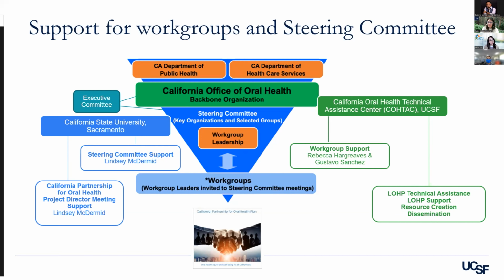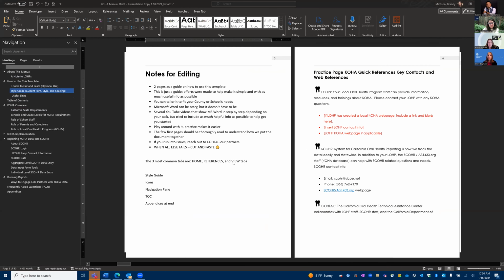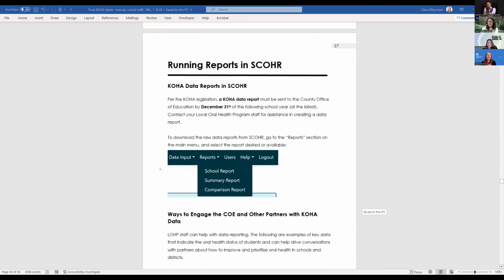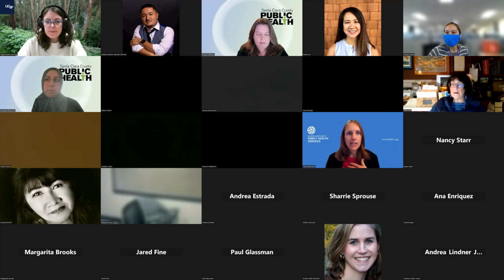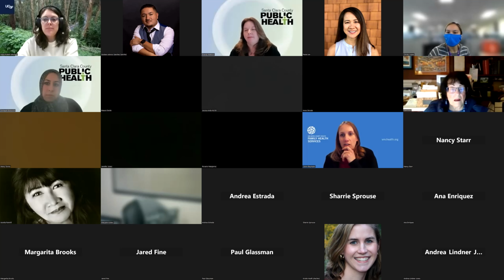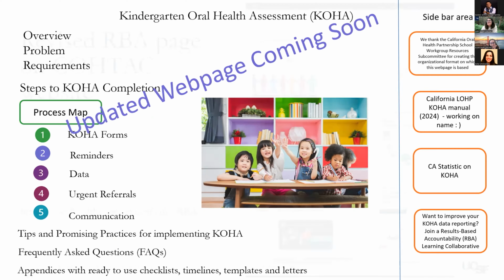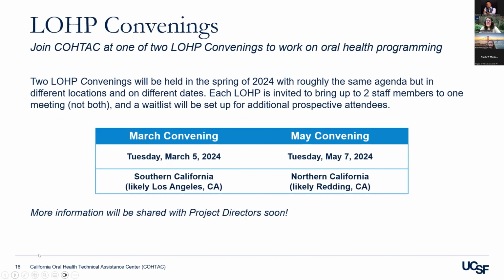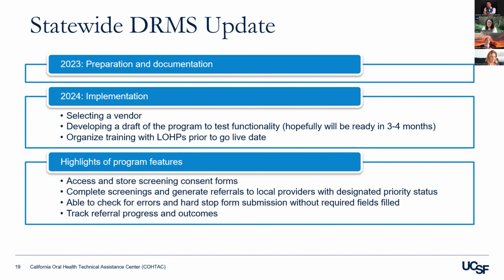COHTAC Share & Learn: New School Dental Program Resources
00:00 Welcoming
02:57 Introduction - Paula Lee
14:40 Resources subcommittee
17:45 KOHA Starter Manual for Schools
29:40 Data Input Form
38:10 SCOHR Input/Date Input Form
40:39 KOHA reporting process
56:29 Data subcommittee introduction
58:42 COHTAC updates
1:19:32 Other updates